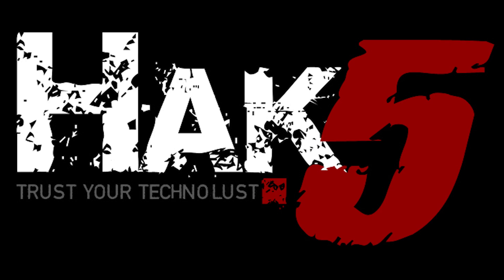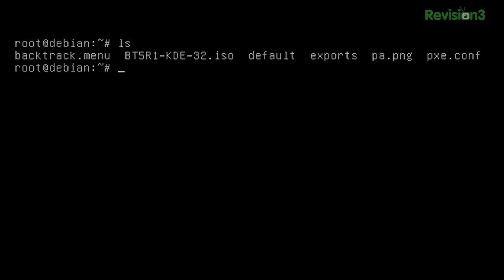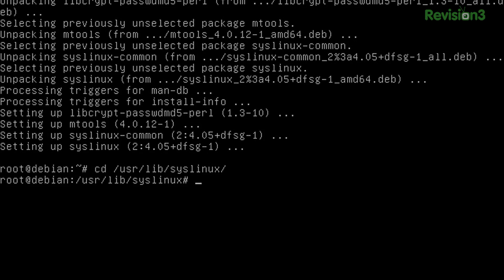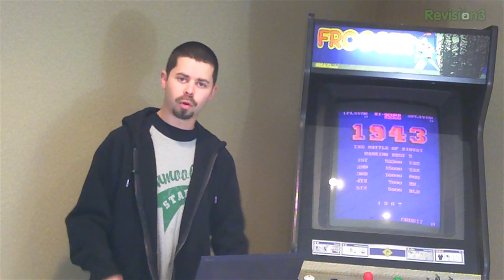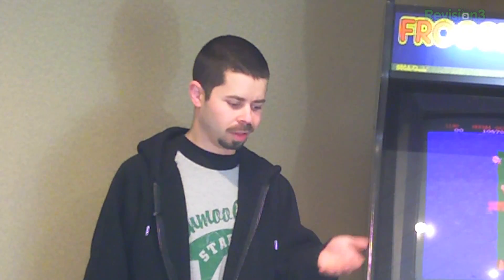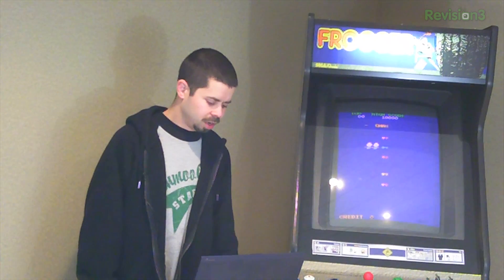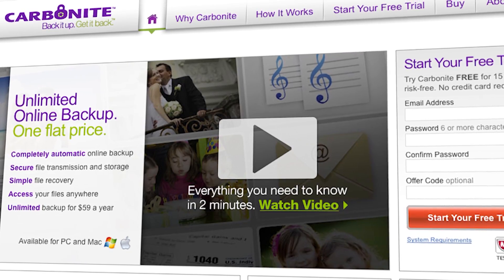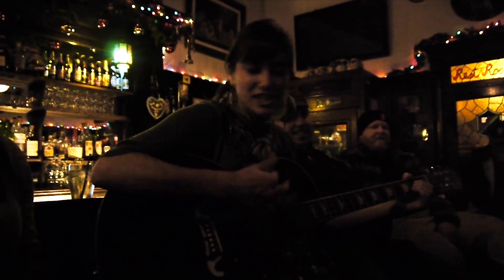Hak5 - Build a free PXE server to boot Linux over the network! Hak5 1021.2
Hak5 -- Cyber Security Education, Inspiration, News & Community since 2005:
This time on the show, setting up a PXE server to launch Debian and Backtrack without using optical media! Plus Dale Chase's Nerdcore CES wrap-up and some linux lovin' bash-fu. All that and more, this time on Hak5!

If you're into Hak5 you'll love our new show by hosts Darren Kitchen and Shannon Morse.

Whether you're a beginner or a pro, is essential viewing for current and aspiring hackers, computer enthusiasts, and IT professionals. With a how-to approach to all things Information Technology, HakTip breaks down the core concepts, tools, and techniques of Linux, Wireless Networks, Systems Administration, and more

And let's not forget to mention that you can follow us to subscribe to the show and get all your Hak5 goodies, including the infamous WiFi Pineapple over at HakShop.com If you have any questions or suggestions please feel free to contact us at